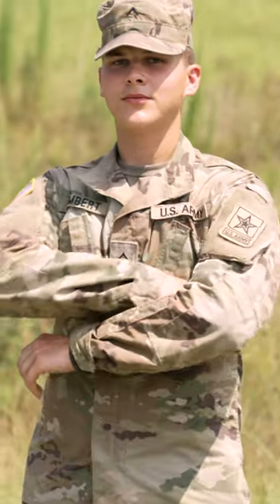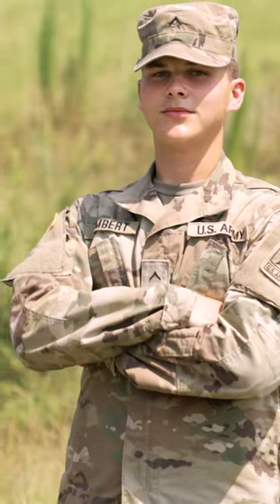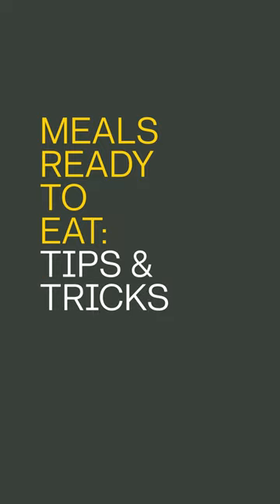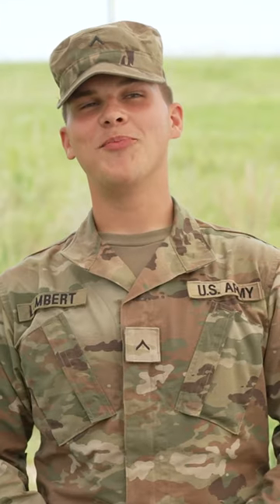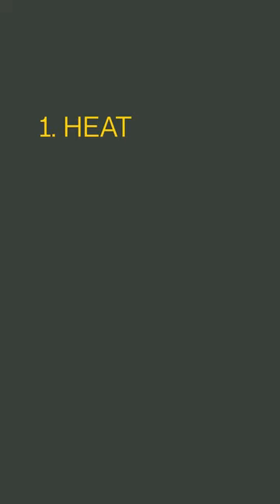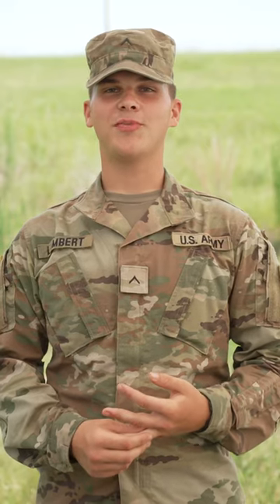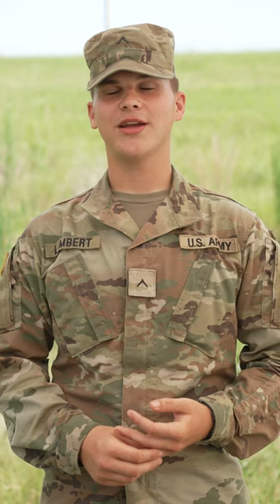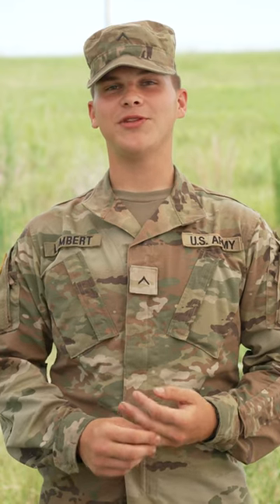MRE Tips & Tricks | GOARMY ​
If MREs are on the menu, just follow Pvt. Lambert’s tips. For satisfaction on the job front, head to learn more.